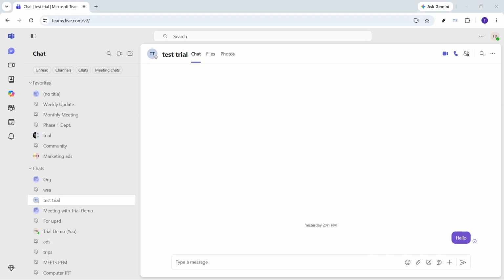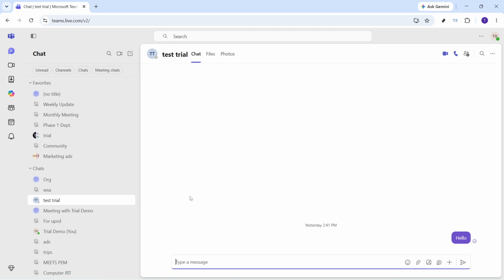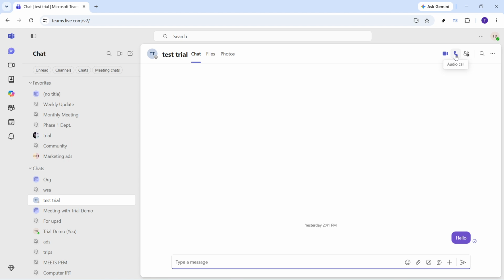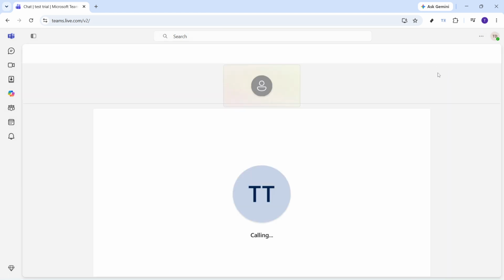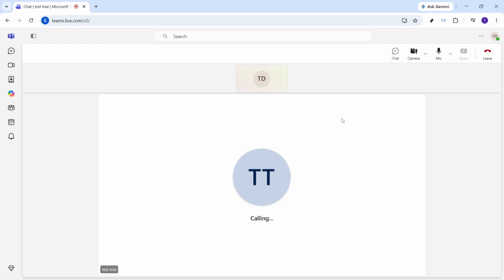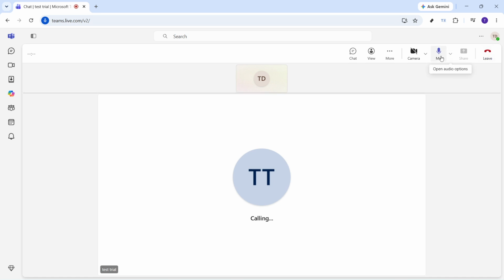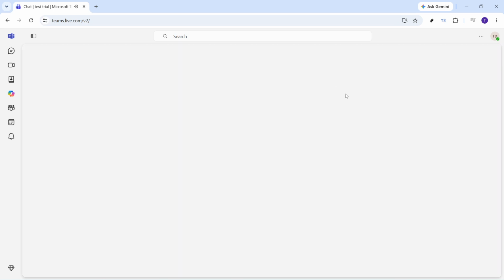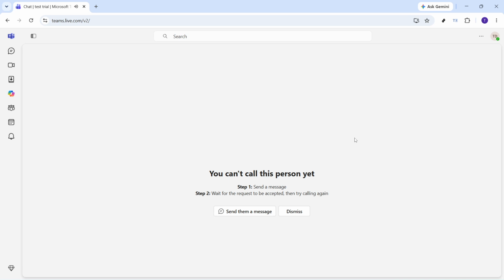How to make and receive calls in Microsoft Teams (Step By Step 2026)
How to make and receive calls in Microsoft Teams